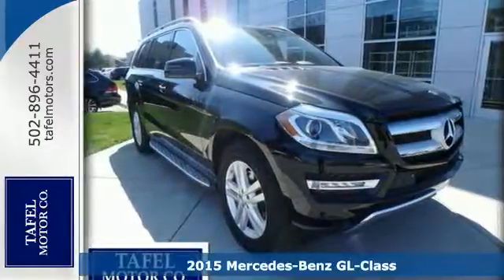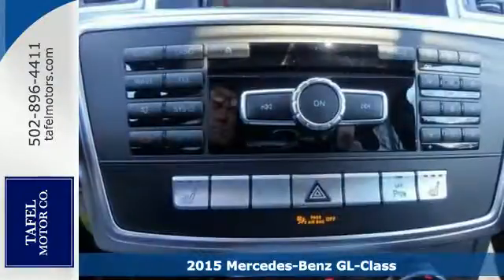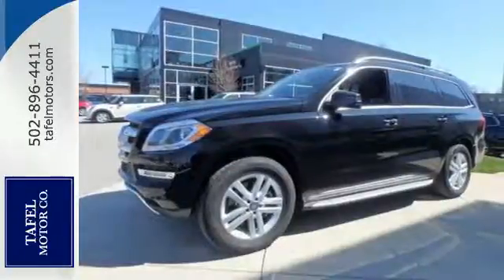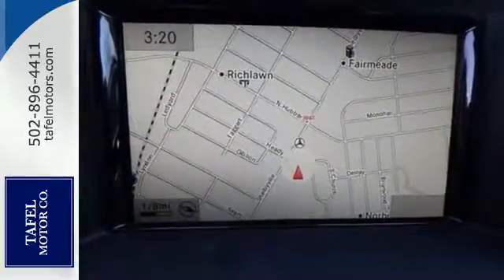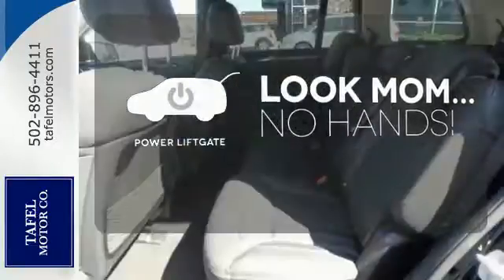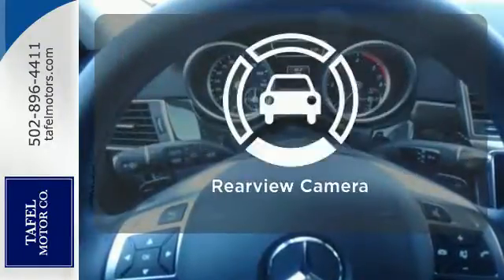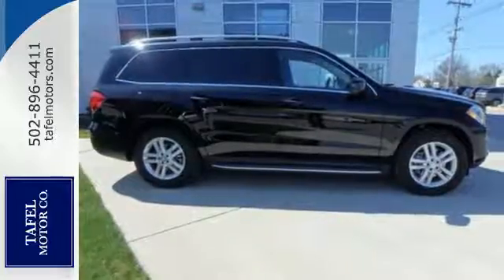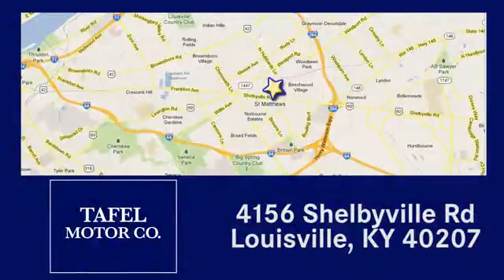2015 Mercedes-Benz GL-Class Louisville KY Elizabethtown, KY T14579 - SOLD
Year: 2015
Make: Mercedes-Benz
Model: GL-Class
Trim: GL350 BlueTEC
Engine: 6 Cyl. 3.0 L
Transmission: Automatic
Color: Black
Interior: Black
Stock #: T14579
VIN: 4JGDF2EE1FA569647
The 2015 Mercedes-Benz GL-Class makes a definite statement. It possesses a strong stance, beautifully sculpted lines along its side profile, a skid plate under the front bumper, and a huge front grille. It is offered in 3 distinct models: the GL350 BlueTEC, GL450, and the GL550. The GL350 BlueTEC comes equipped with a 240hp, 3.0Lr turbo clean diesel V6, and can get an EPA estimated 26 MPG on the highway. The GL450, has a 362hp, 4.6L biturbo V8, while the GL550, also with the 4.7L, gets 429hp. 4MATIC All-wheel drive is standard with the GL-Class, and all engine options are paired with 7-speed automatic transmission. The GL-Class has a stylish, refined cabin that pampers you in luxury and comfort with all the controls you need easily within reach. Plus, there is 93.8 cubic feet of cargo capacity when the 2nd and 3rd rows are folded down. The base GL350 comes standard with such features as dual-zone climate control, sunroof, rearview camera, Bluetooth audio streaming, power tailgate, heated front seats, and power-folding third-row seats. Available option packages let you customize your GL to your tastes. The Premium 1 Package offers navigation, 14-way power front seats, Heated and cooled cup holders and more. The Driver Assistance package gives Active Blind Spot Assist, DISTRONIC PLUS with PRE-SAFE Brake, and Active Lane Keeping Assist. Further, the Parking Assist Package offers the Surround View System and PARKTRONIC with Active Parking Assist. The mbrace2 system helps you lock or unlock your GL, find it, or send an address to the navigation system it from your smartphone. Safety features include 7 air bags, 4-wheel disc brakes with Automatic Brake Drying for better stopping power in wet weather, Hill start assist, and more.

Address:
4156 Shelbyville Road